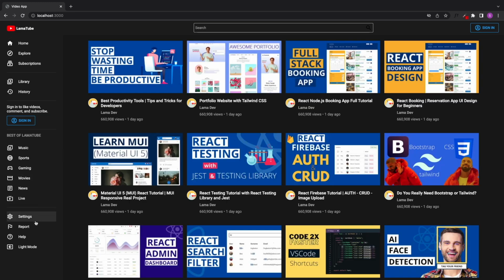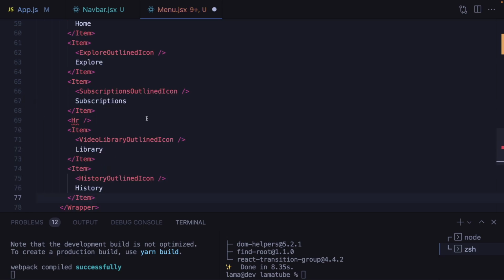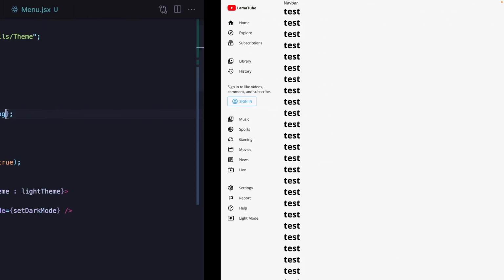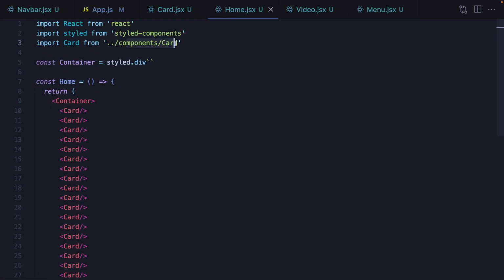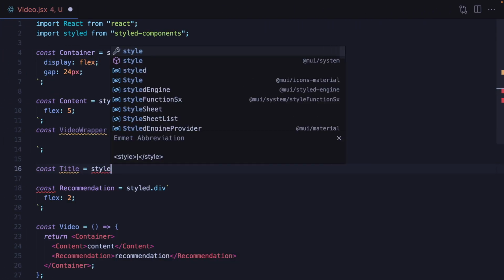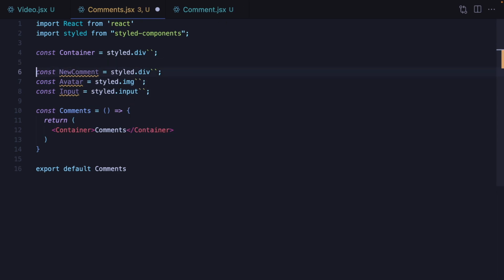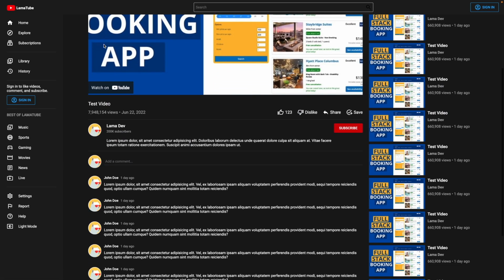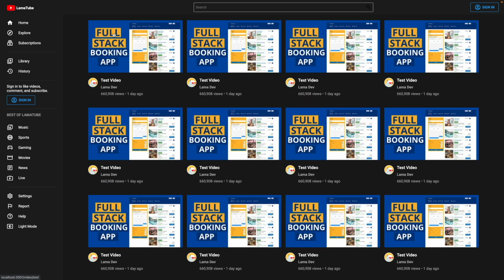React Video Sharing App UI Design | Youtube UI Clone with React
Video uploading app design using React and Styled Components. Youtube clone design with hooks and functional component. React video player.

You are watching the 1st part.

0:00 Introduction
01:05 Installation
02:54 Creating Styled Components
06:33 React Menu Design
16:23 Dark Mode with React Styled Components
24:08 React Navbar Design
30:26 React Router Dom 6 Tutorial
33:42 React Video Card Component
41:53 How to use React Router Dom Link
43:48 React Video Page Design
55:43 React Commends Component
01:02:23 Styled Components Using Props
01:08:03 Styled Components Hover Effect
01:08:55 React Login Page design
01:19:18 Outro